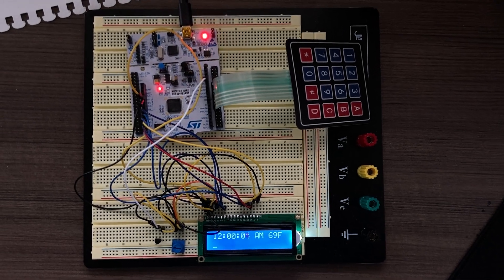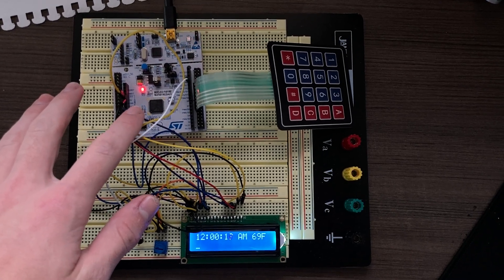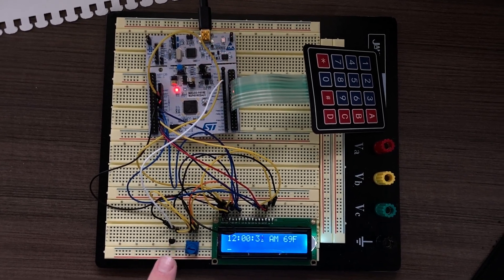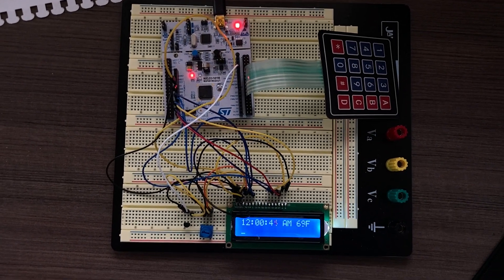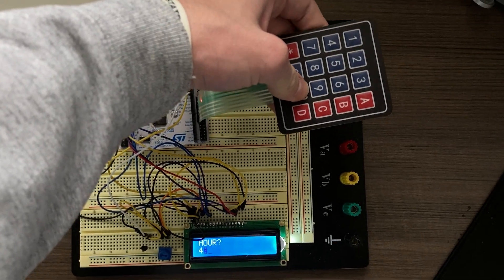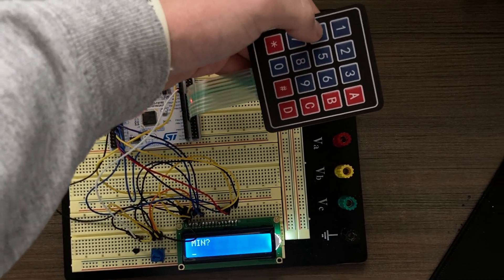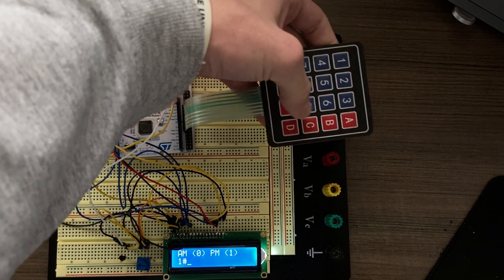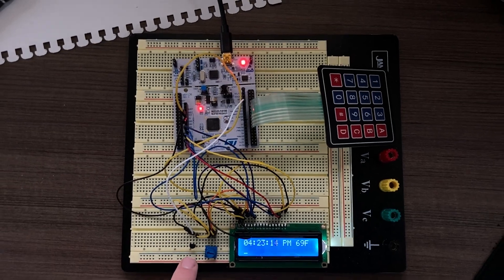Embedded Systems Final Project Demo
This fairly simple projects utilizes interrupts to increment the time and display to the LCD screen. A LCD driver was provided for this project, but the keypad polling code was developed from scratch.